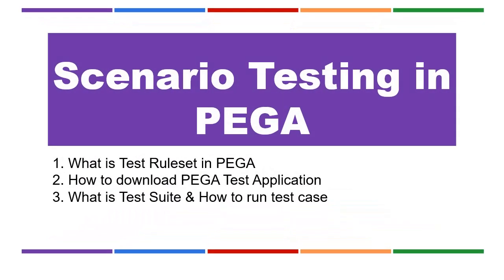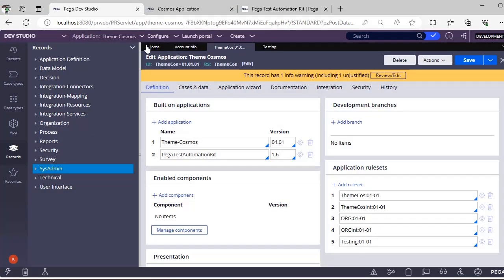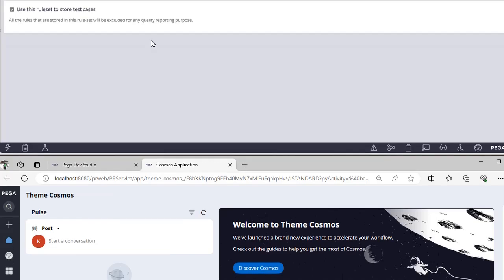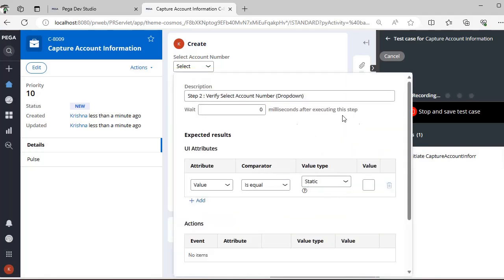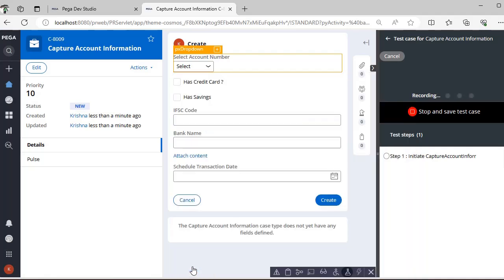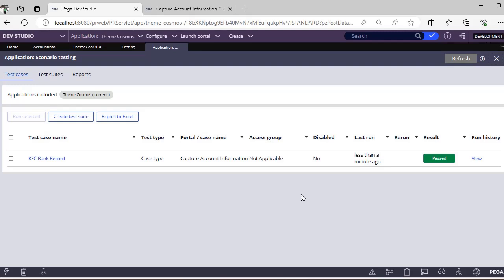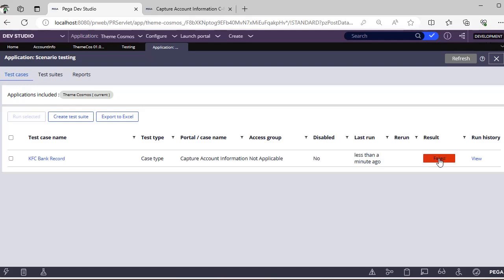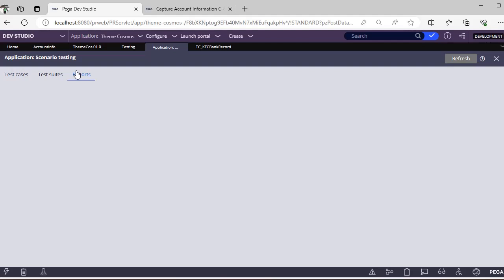112. Scenario Testing Rule in pega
Learn to use Pega scenariotesting Testing Application Component & You can download from below link

Make your guardrail score healthy by reviewing code and lessen your burden to explain each and every item in call to developer.